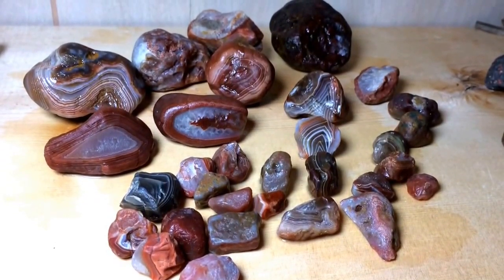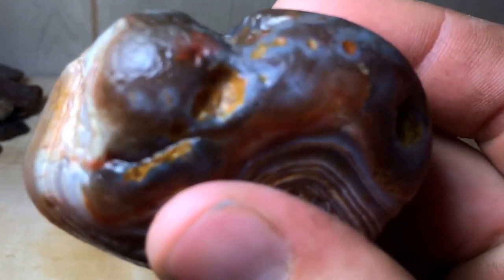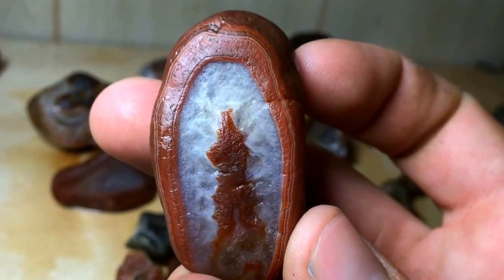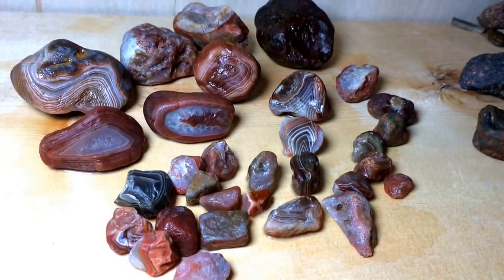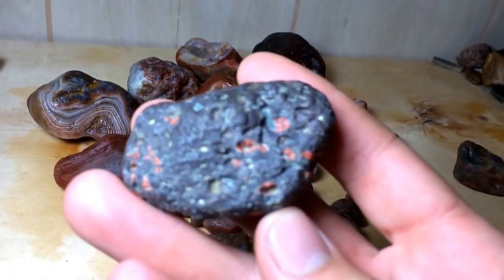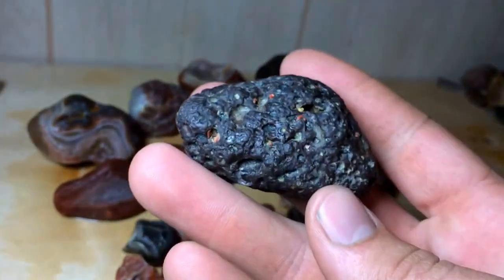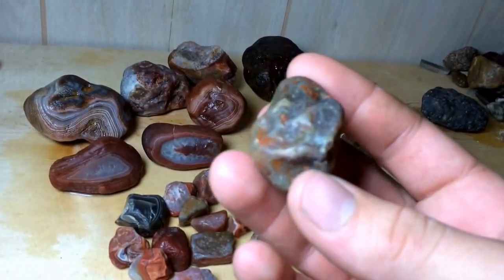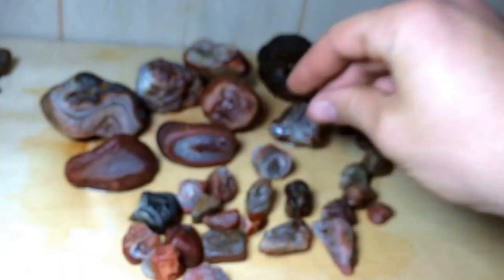Lake Superior agates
Lake Superior agates formed in lava flows associated with the mid continent rift. They where spread far to the south by glaciers during the ice ages.